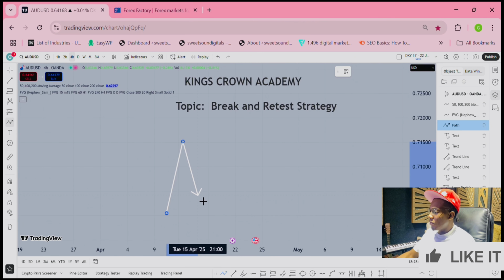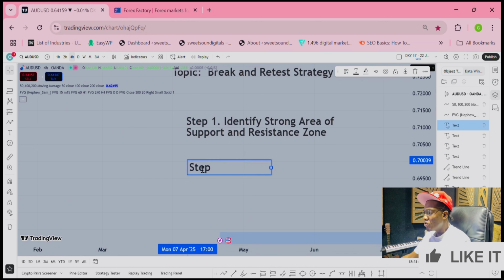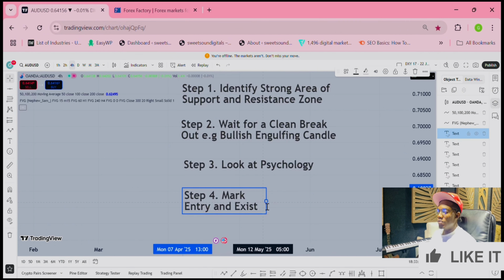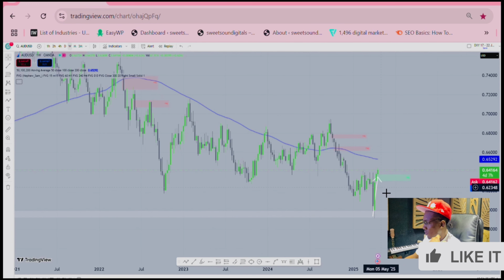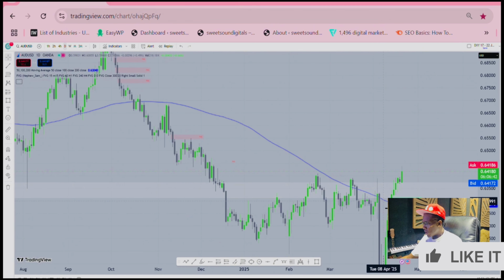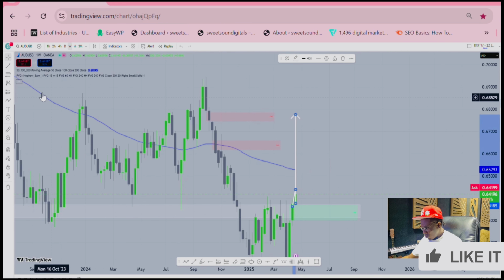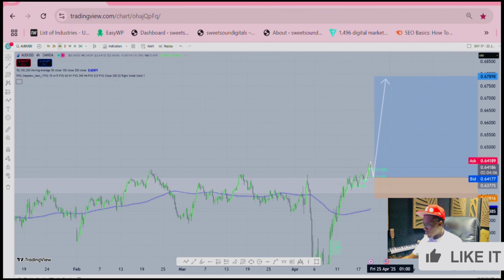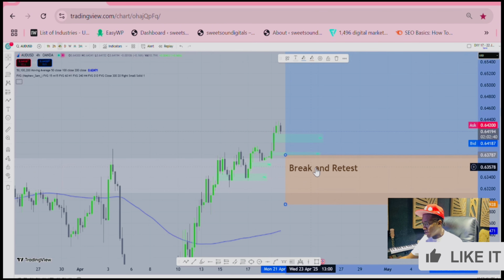Finally… A Forex Strategy That Actually Wins Consistently!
🔥 Welcome to Kings Crown Academy – Where Traders Are Crowned! 👑
In this video, I’m breaking down the #1 forex strategy that helped me level up my trading and finally get consistent results. This method is simple, powerful, and based on clean market structure – perfect for beginner and intermediate traders looking to step up their game.

📊 What You’ll Learn:

High-probability break & retest entries

Smart stop-loss placement

Risk management for long-term success

Mindset shifts that change your trading life

👇 Join the Movement:
💬 Drop a 👑 in the comments if you’re ready to claim your crown